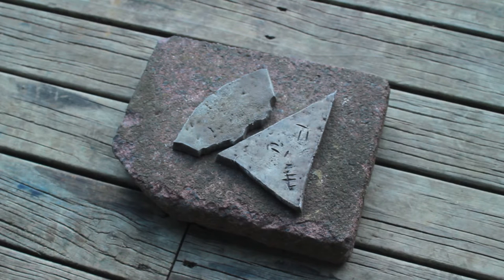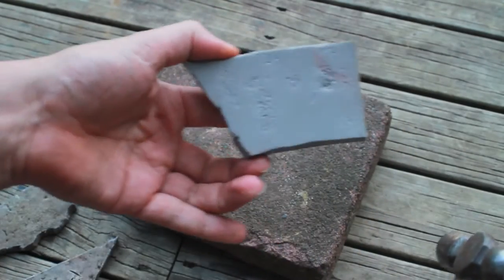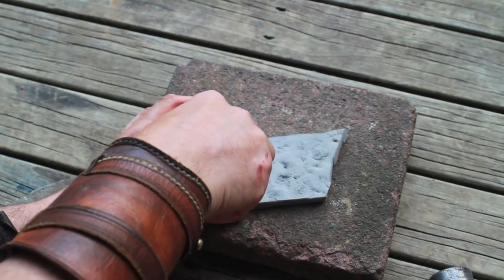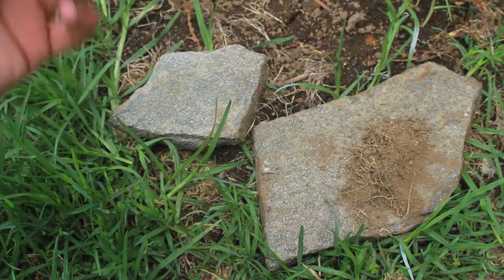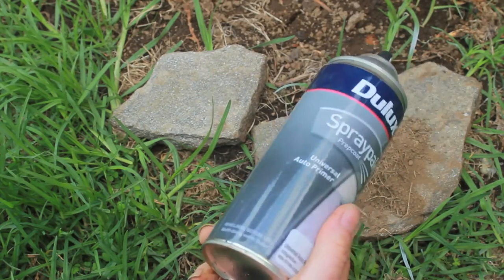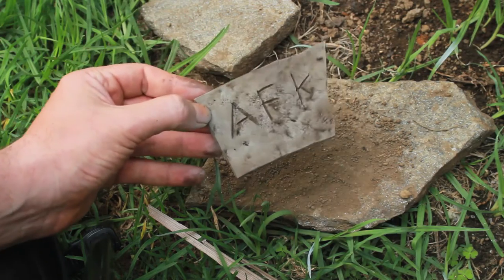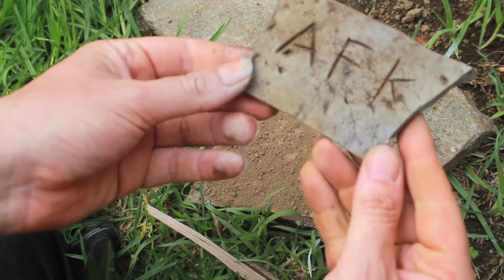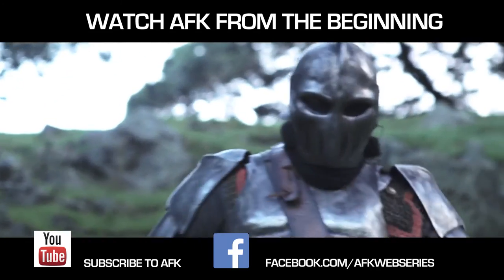AFK Craft - How to Paint EVA foam to look like stone tutorial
A series of costume and props workshops and tutorials from the AFK team.  First up is how to paint EVA foam to look like stone.

AFK is a new gaming / fantasy web series  that will follow the misadventures of a group of gamers who mysteriously wake up in the bodies of their MMO characters. Gender swapped, confused and out of their element, they must work together to survive in a hostile new world.